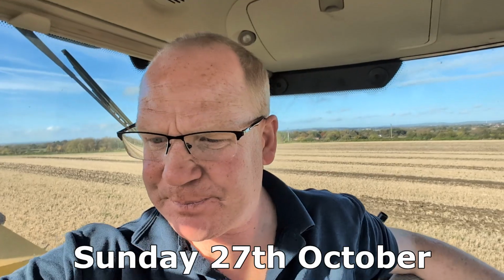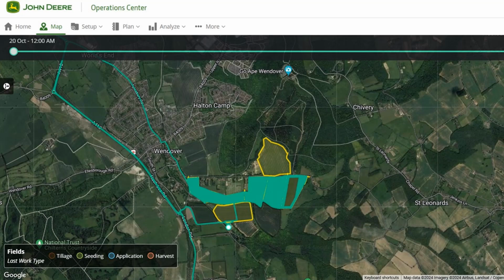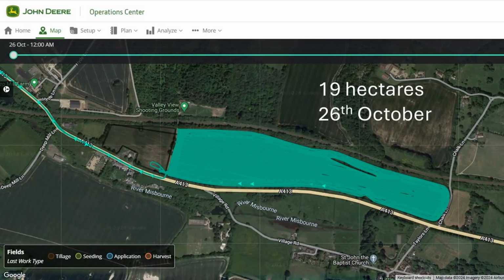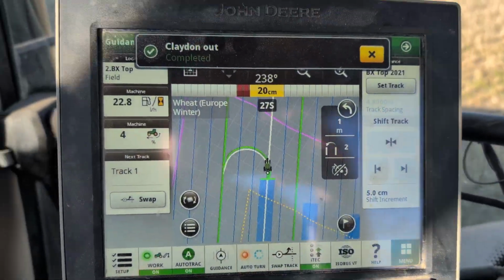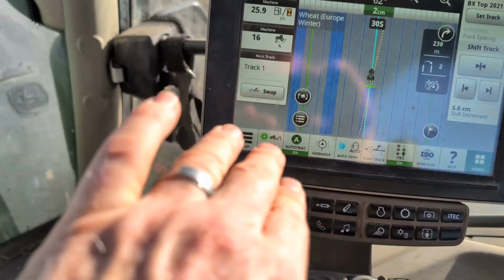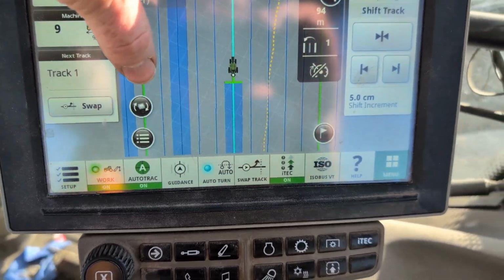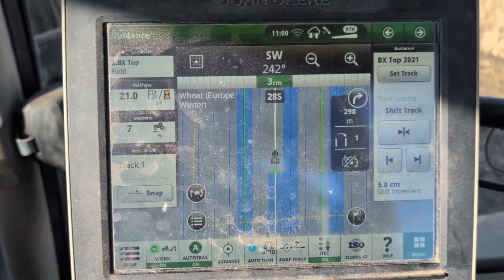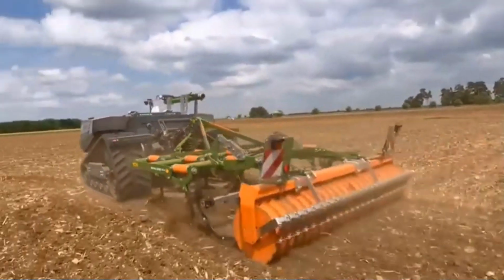Drilling wk2+3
Technology assists with drilling progress in late October